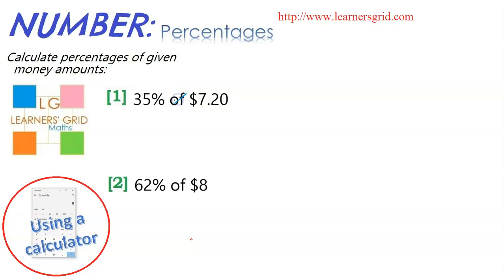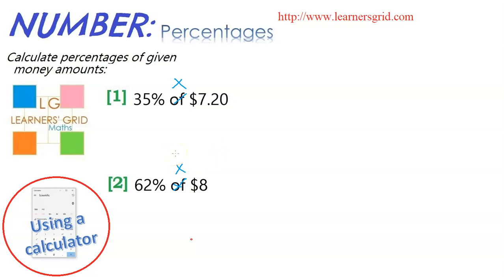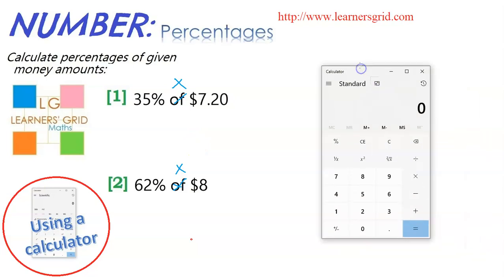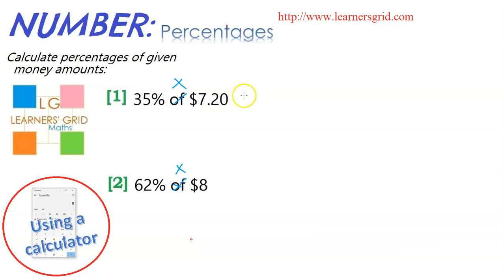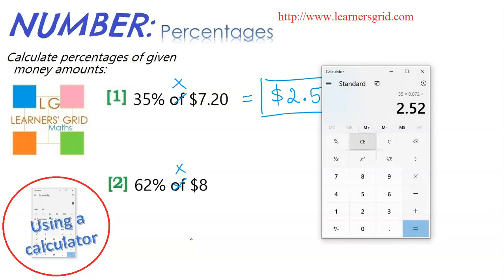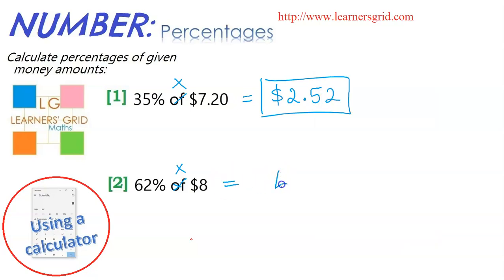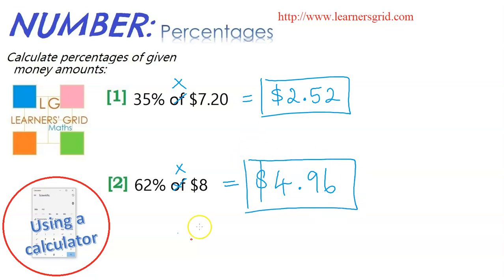Percentages of MONEY amounts Tutorial 2 (using a calculator)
Easy - because you can use a calculator!  A simple tutorial to show how to find the percentage of any money amount using a calculator. This tutorial includes a bit of rounding.

for more tutorial and worked solutions videos PLUS a range of worksheets.